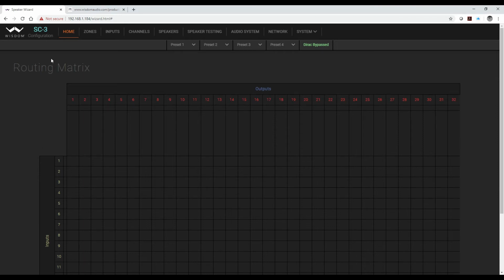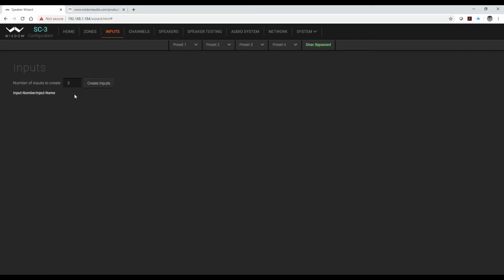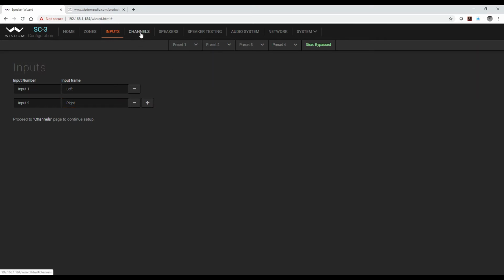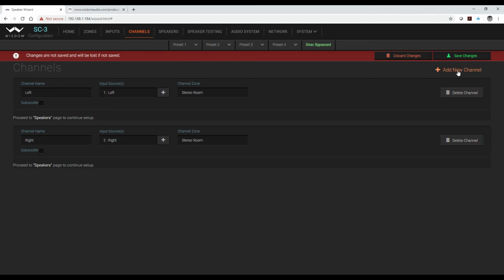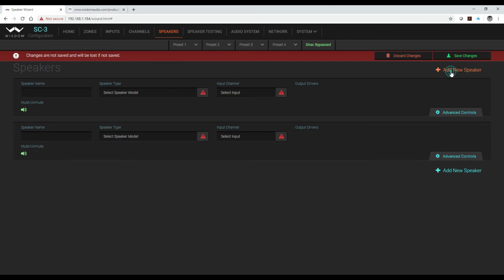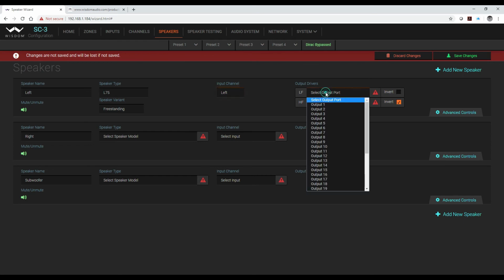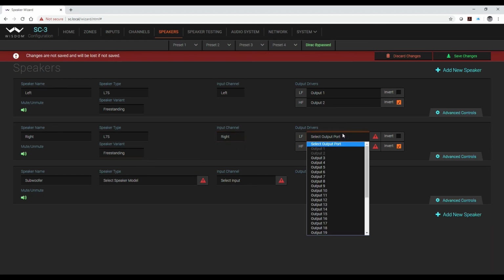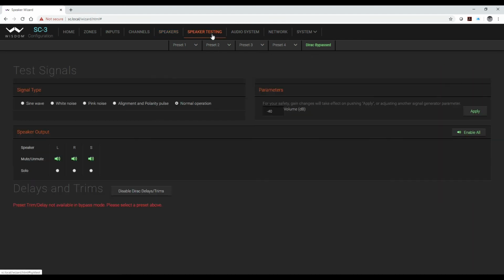Wisdom System Controller 2.1 Stereo Setup Training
This training video explains how to setup a SC-2/3 for use in a 2.1 Stereo system when you only have a 2.0 input.